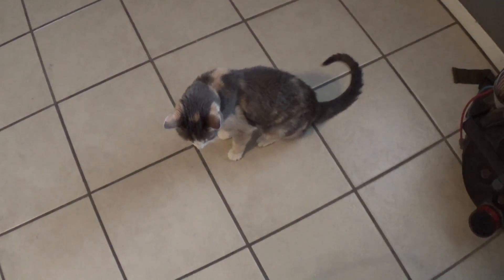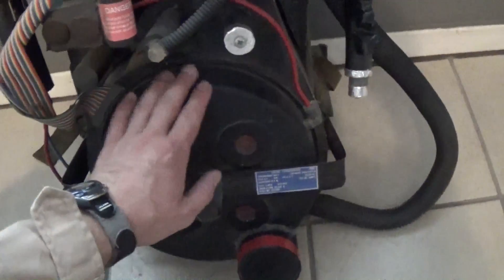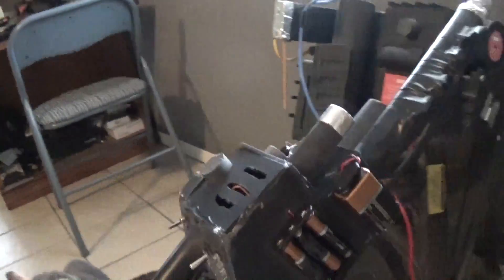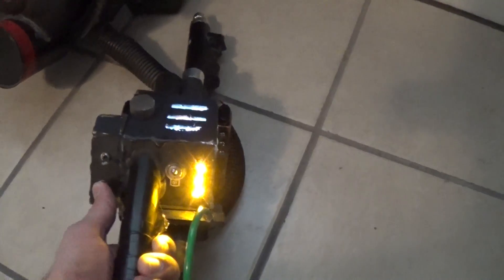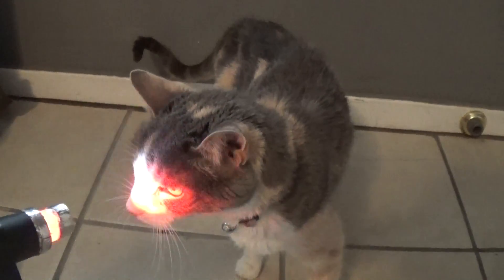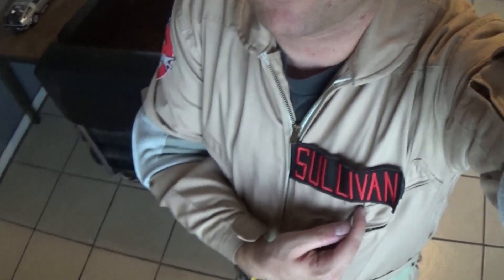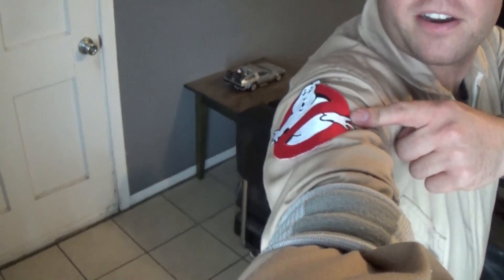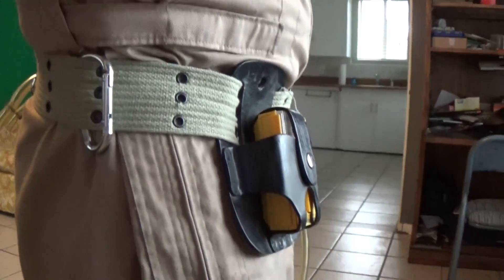My Ghostbusters Costume! - Halloween 2016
Here is a video I made showing off my Ghostbusters costume and Proton Pack that I made myself!